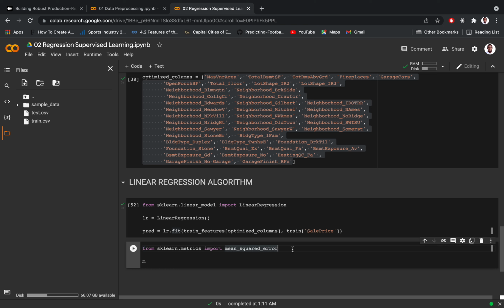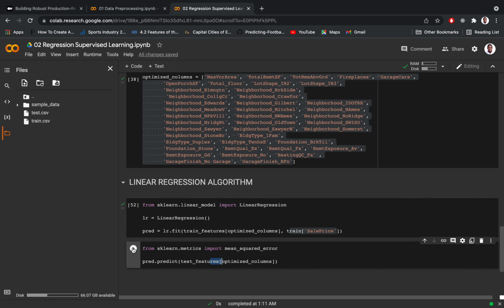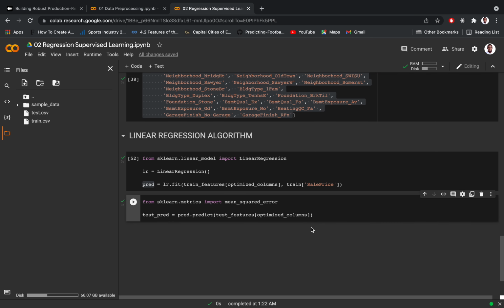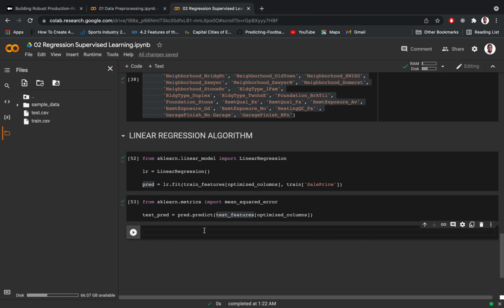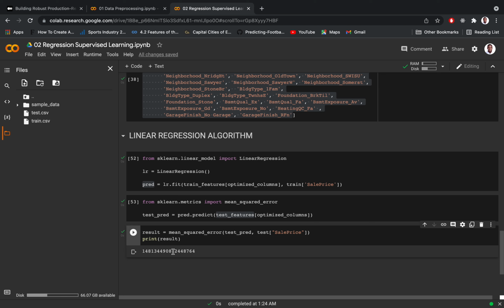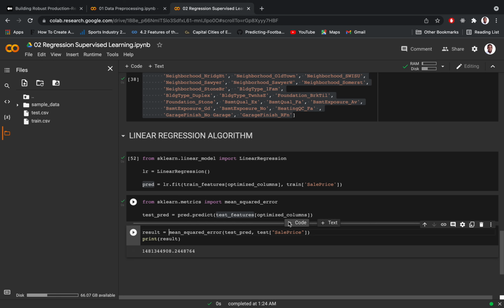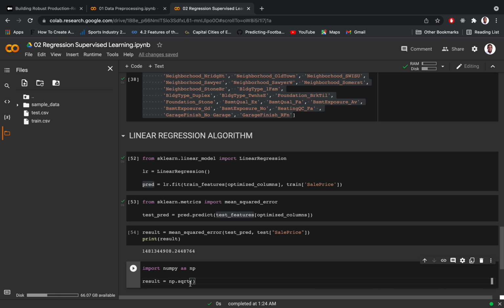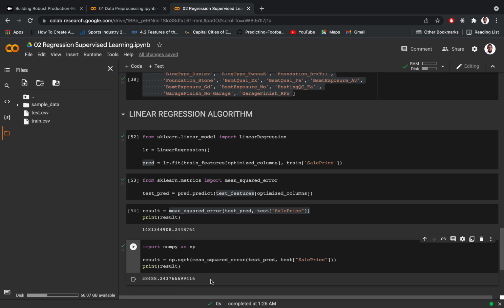03 Regression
Regression Supervised Learning